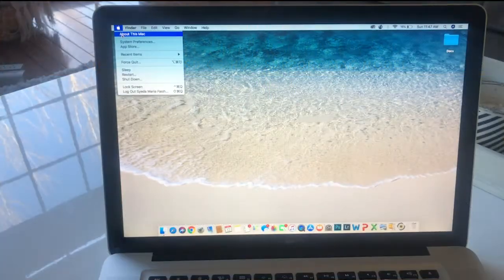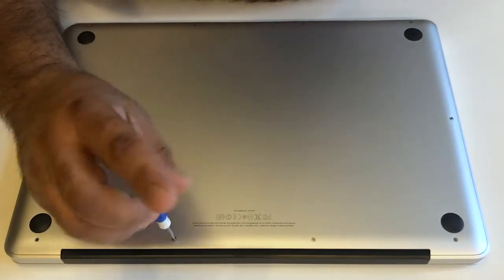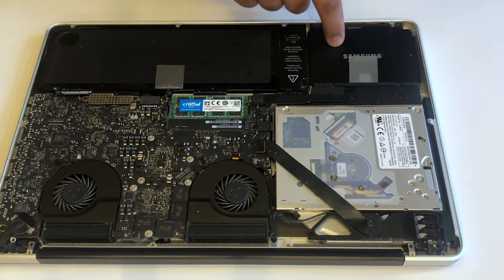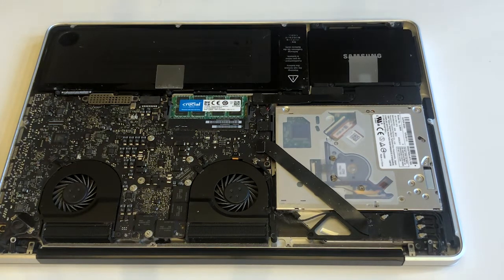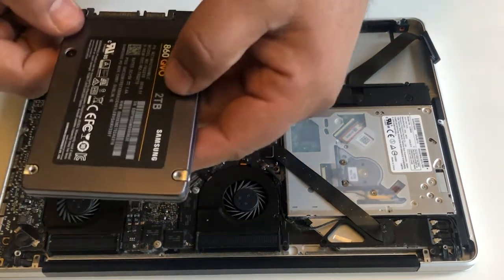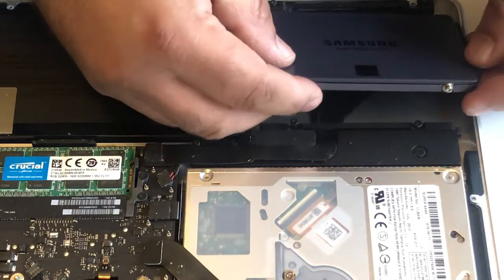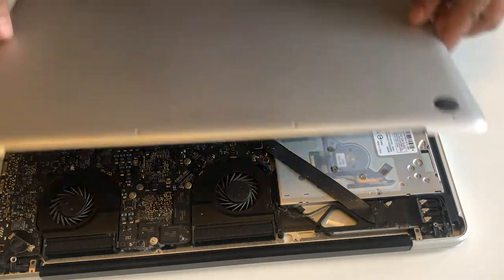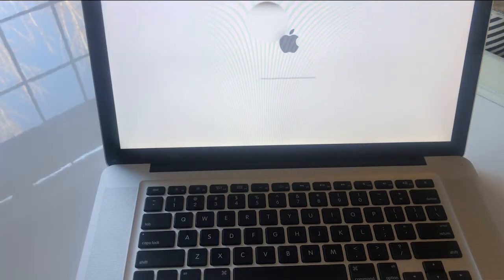How to Replace the Hard Drive in Macbook Pro with SSD Upgrade (2009-2012 models)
This guide will walk you through upgrading the 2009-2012 MacBook Pro by installing an SSD.  The model I used in my video is MacBook Pro 15 inches and Mac OS High Sierra 10.13.6. This SSDs provide faster boot time and application launches compared to an HDD, sometimes as much as 10x.

Tools:
• A hard drive or SSD
• Phillips #00 Screwdriver
• T5 Torx Screwdriver
• Spudger or similar tool (Pulling up the back cover)